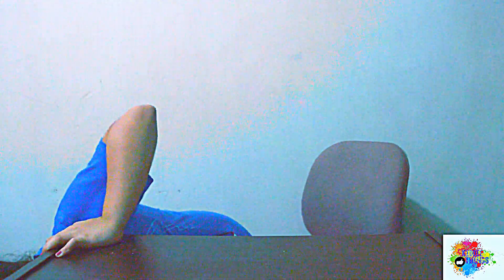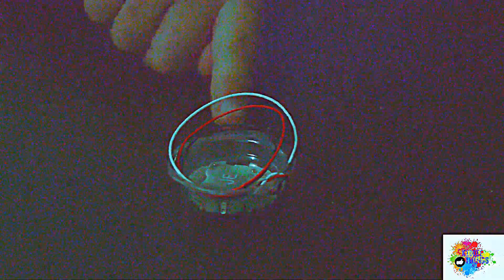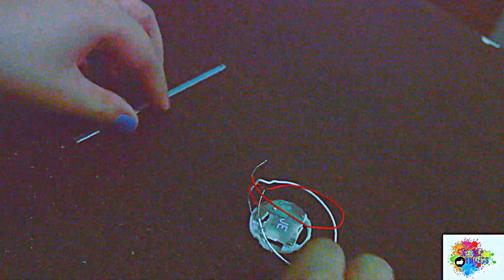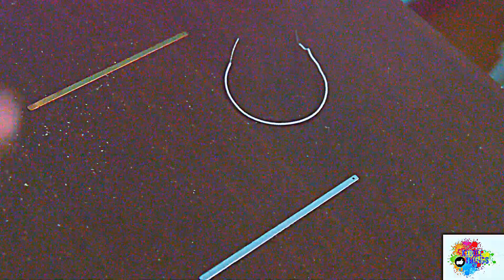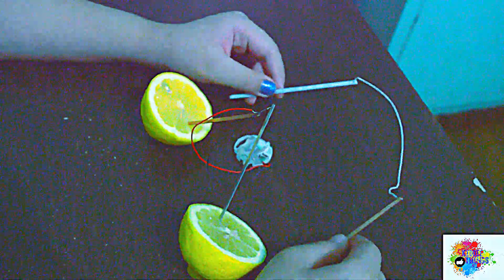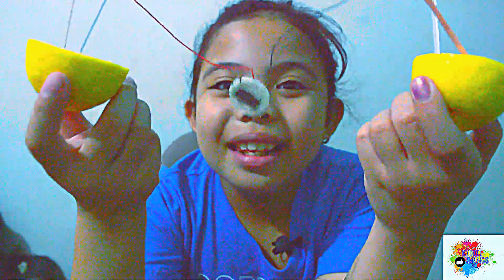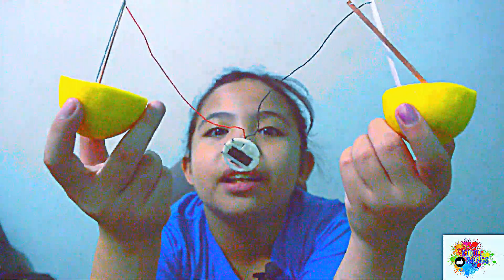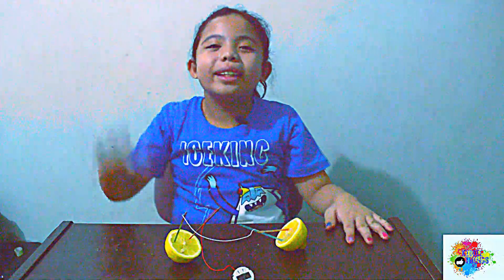Kidzlabs Lemon Clock - Kiddie Things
Welcome again to Kiddie Things!
4M Kidzlabs Lemon Clock